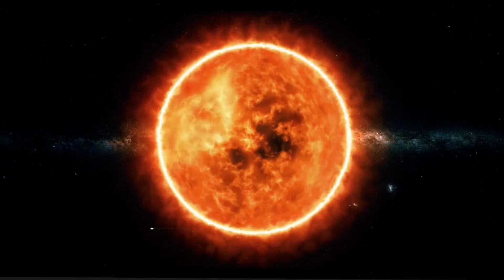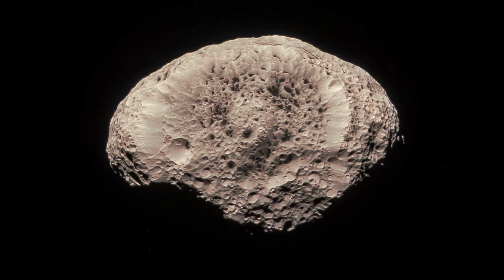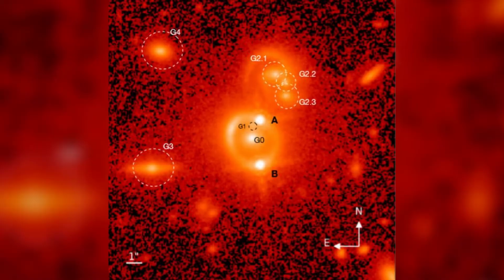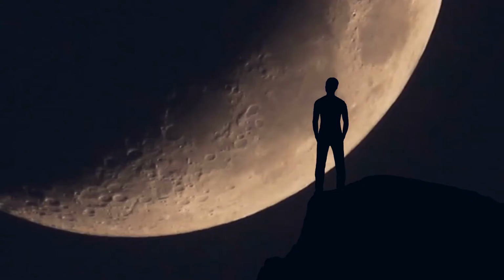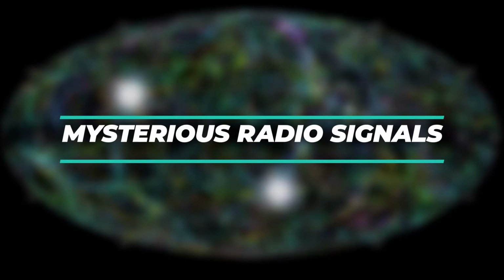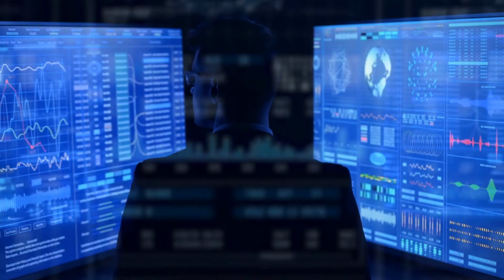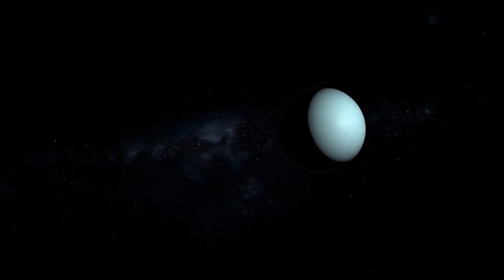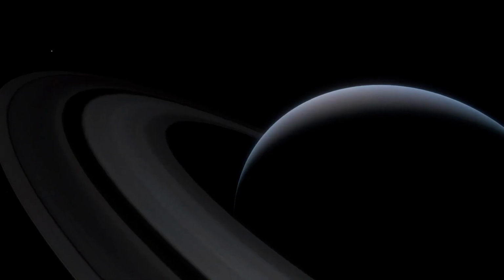Top 12 Weirdest Things Discovered in Our Solar System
Have you ever wondered how the universe works? So have we...and it still has us scratching our heads. We love a good space documentary, and we wonder what space exploration will be like in the future - But there are just so many mysteries out there that surely we'll never get around to knowing everything.

This video will showcase the Top 12 weirdest things discovered in our solar system. Some of them you simply won't believe are possible. Maybe the lens was dirty when discovering them!! Who on Earth knows?

Be sure to watch to the end...they get weirder and weirder.

Did we miss something that SHOULD have been on this list? We want to know and we value your feedback.

Unbelievable Top 12s was inspired by many of the unreal and unbelievable stories out there. You may have seen some of these in some of the most amazing Top 10, Top 5 & Top 15 videos. Fantastic and unreal stories from around the world.

We will be delivering to you Unbelievable Top 12 videos that will entertain and excite you. You will be able to see videos and compilations from topics ranging from the supernatural and scary to the downright funny. You may even see some of your favourite video games such as Dragon Ball Legends, Apex & Fortnite being reviewed. Even Reddit contributors are not safe from our Unbelievable Top 12 treatment and analysis as we aim to draw out and deliver the best content to make you laugh, cry, or even shiver in fright.